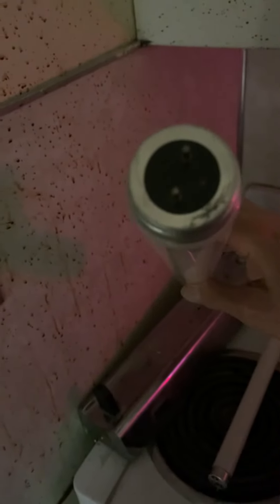14watt daylight from Japan